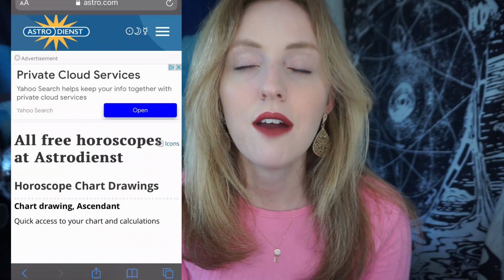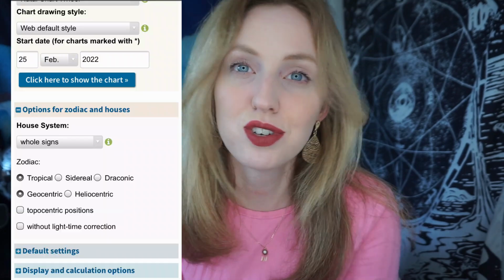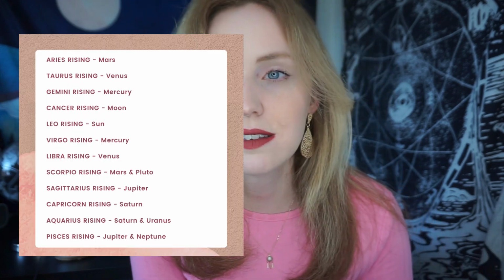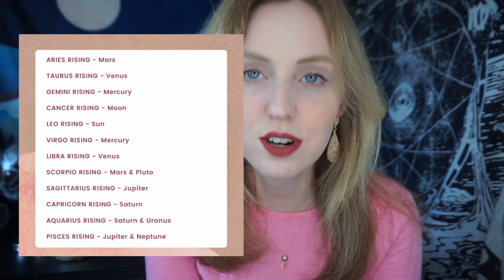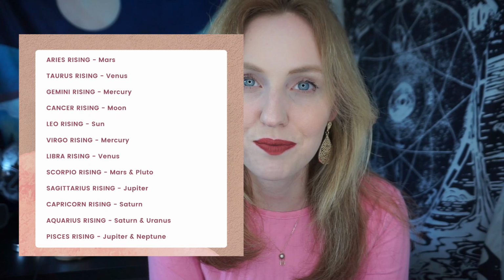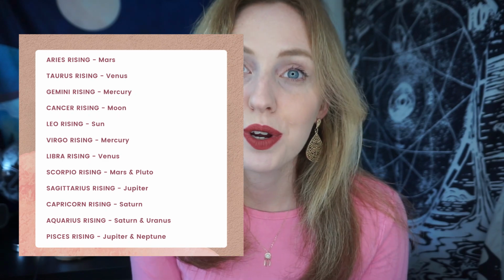How To Find Your Chart Ruler: A Major Theme In Your Life!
In todays video we are looking at your Chart Ruler!

How to Find your Chart Ruler - 00:00:59
What your Chart Ruler Means - 00:03:09
Aries Rising Chart Ruler - 00:03:44
Taurus Rising Chart Ruler - 00:05:09
Gemini Rising Chart Ruler - 00:06:21
Cancer Rising Chart Ruler - 00:07:39
Leo Rising Chart Ruler - 00:09:26
Virgo Rising Chart Ruler - 00:10:54
Libra Rising Chart Ruler - 00:12:26
Scorpio Rising Chart Ruler - 00:14:08
Sagittarius Rising Chart Ruler - 00:15:59
Capricorn Rising Chart Ruler - 00:17:32
Aquarius Rising Chart Ruler - 00:19:08
Pisces Rising Chart Ruler - 00:21:03

I hope you find this video to be helpful.

Hannah

My name is Hannah! I'm a Western Practical Astrologer from Northern Ireland. I aim to use astrology as a practical tool, and I enjoy experimenting with different ideas and methods. I also like to make it fun from time to time. The Hannah's Elsewhere mission is "to empower and value clients by helping them use their birth chart as a tool for self-awareness."